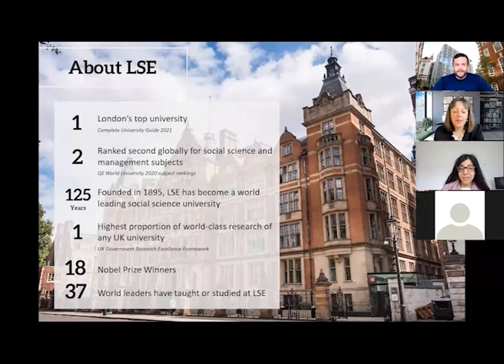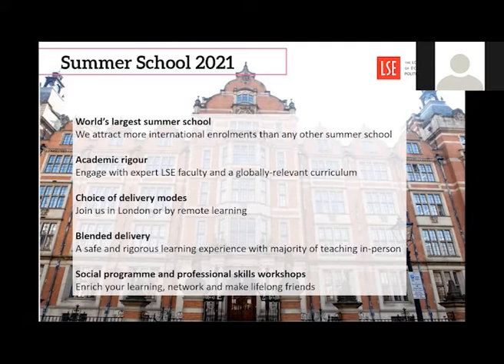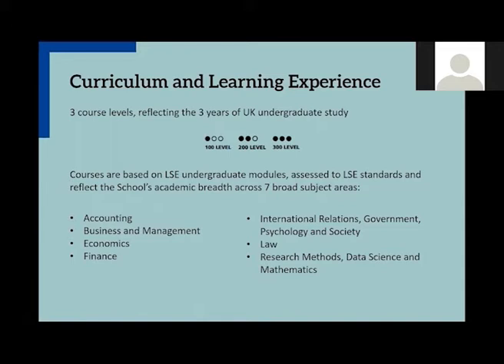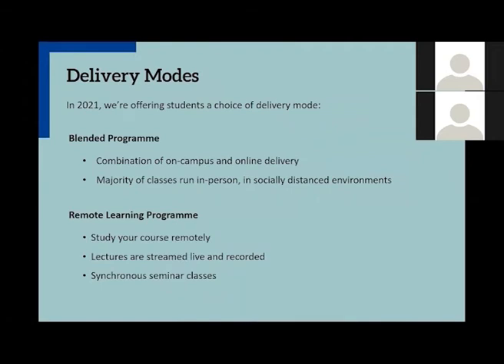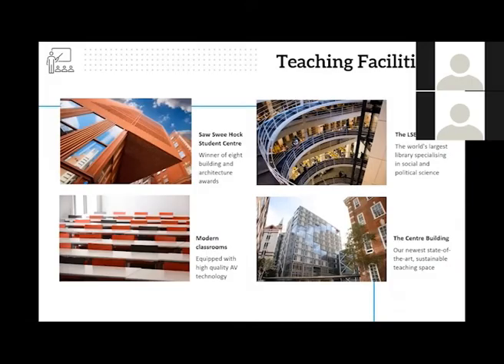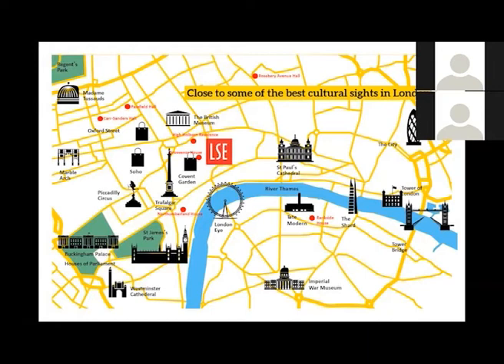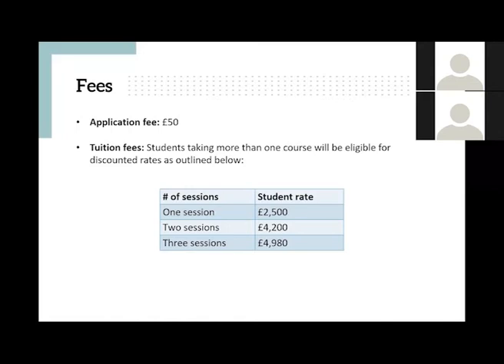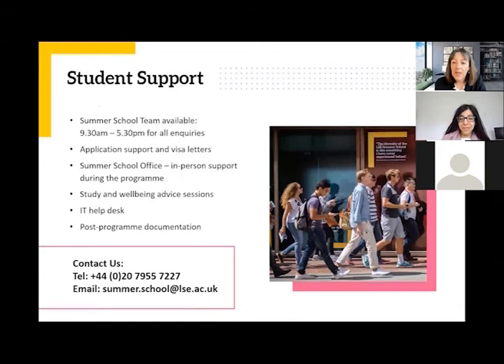LSE Summer School 2021 Information Session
Watch our Summer School 2021 Information Session explaining everything you need to know about joining us for an unforgettable summer. Discover the benefits of Summer School, find out how to apply and get the answers to many frequently asked questions.

Speakers:
🔴 Susana Mourato, Academic Director, LSE Summer School
🔴 Rob Igglesden, University Relationships Manager, Summer School
🔴 Akbar Zaheer Alif Naseer, Summer School alumnus and University of Oxford Law student
🔴 Giuliana De Angelis, Central Reservations Manager, LSE Accommodation